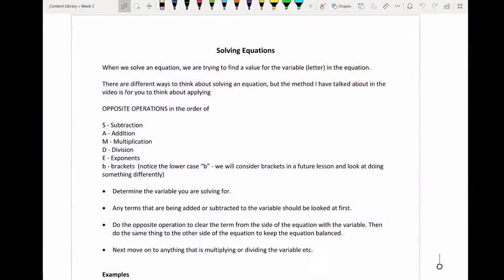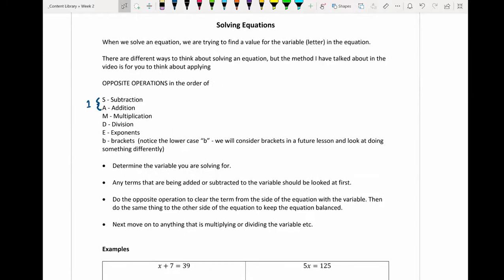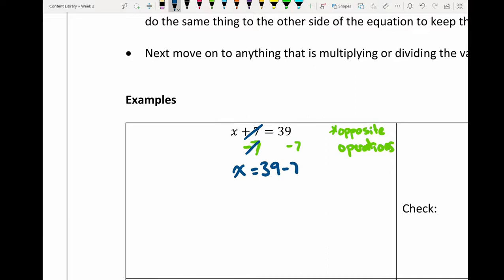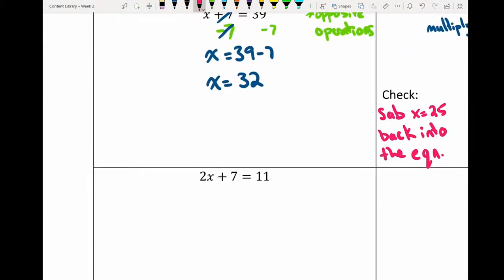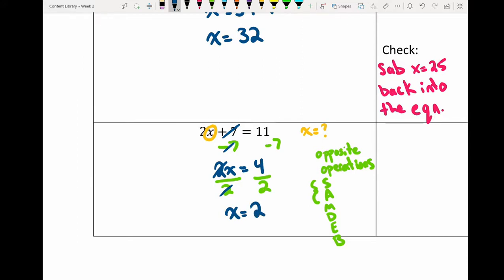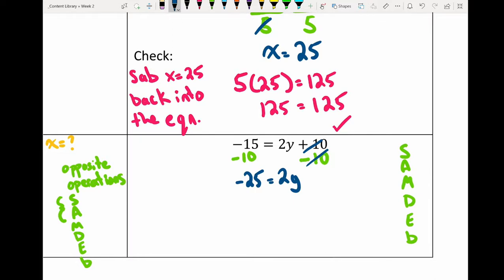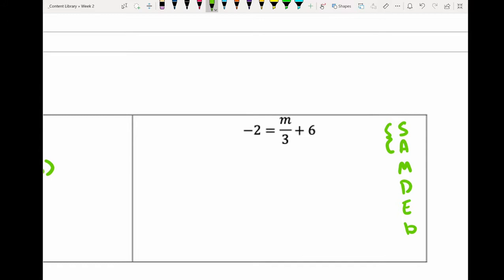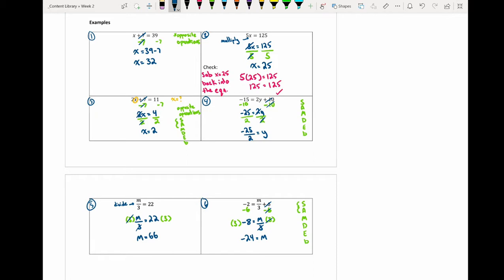3.1 Solving 1 and 2 Step Equations